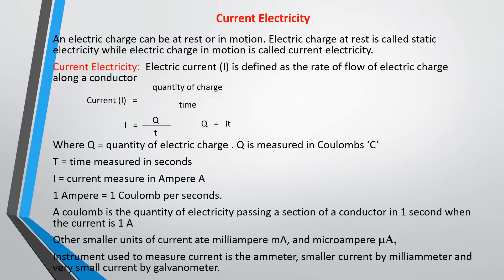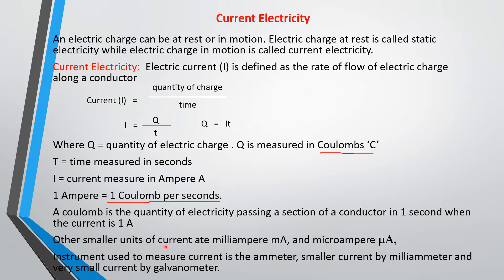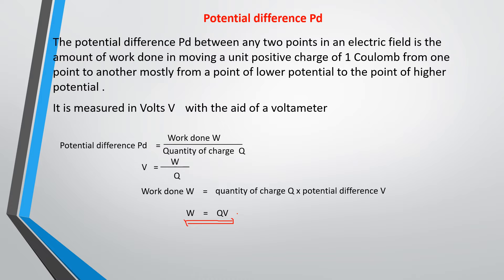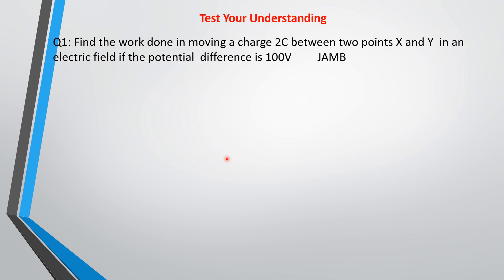Current Electricity and Potential Difference.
This lecture will treat Current Electricity, Potential Difference, Electromotive Force (e.m.f) and different types of circuits.